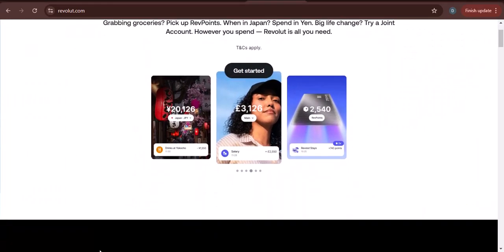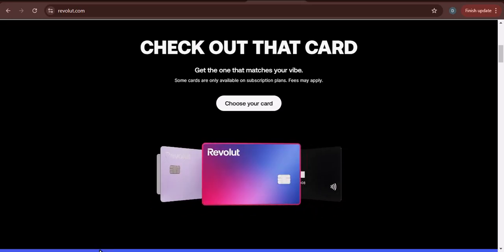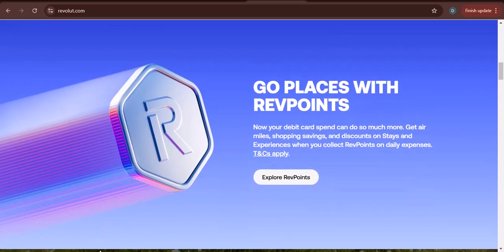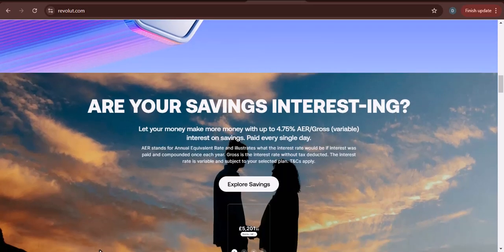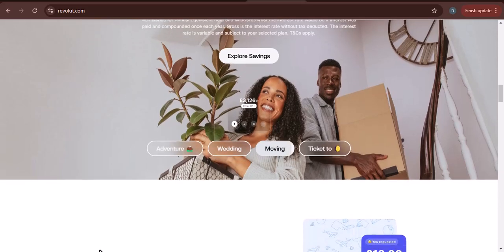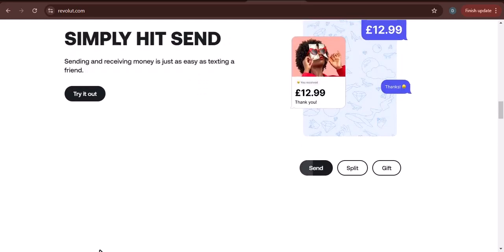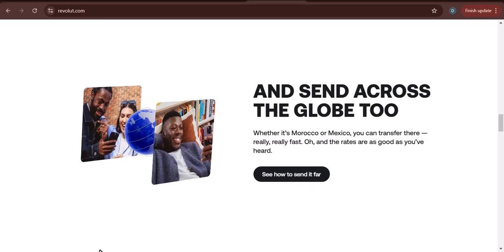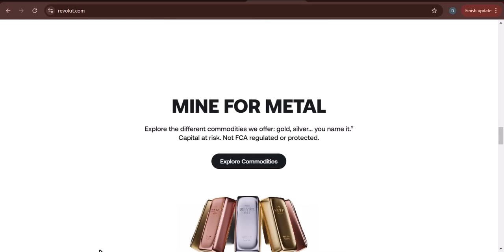How do I pay someone on Revolut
In this video we talk about How do I pay someone on Revolut